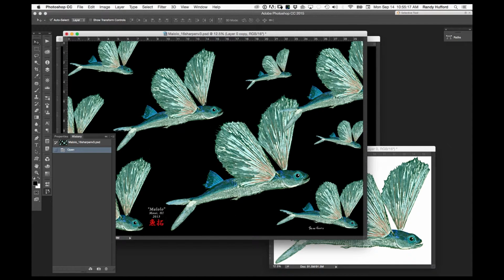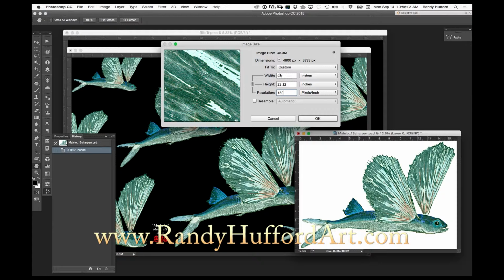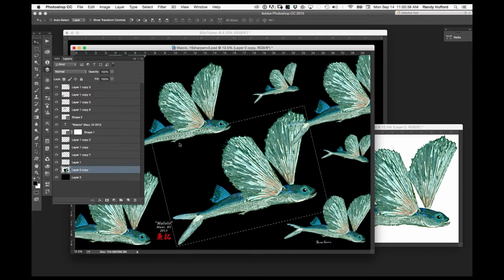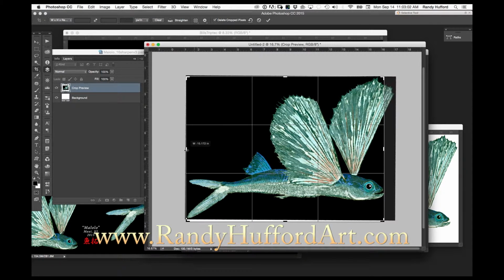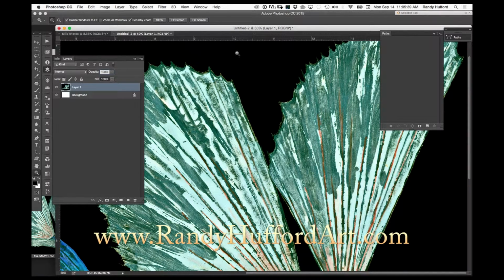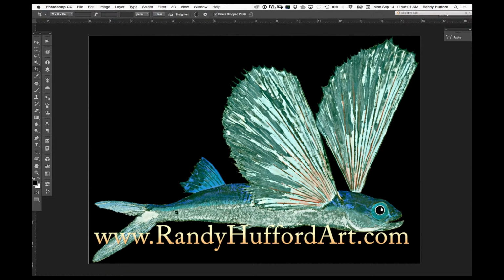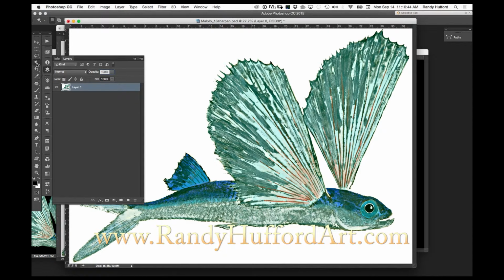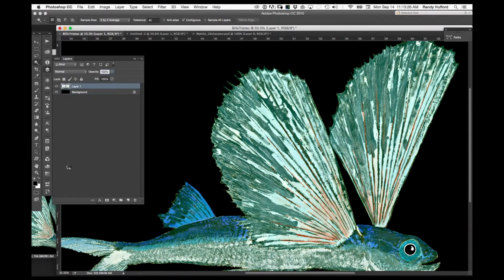Part 3 Compositing In Photoshop; Making And Saving Selections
Part 3 Compositing In Photoshop; Making And Saving Selections. Solutions for making selections for parts of the composite and how to save these selections.